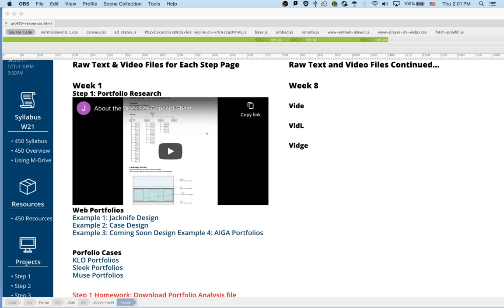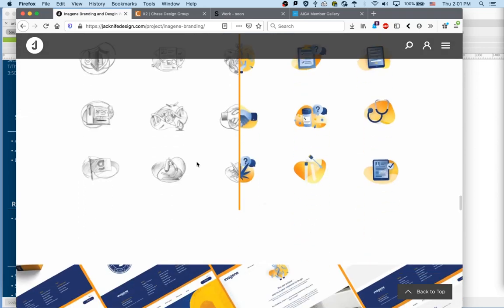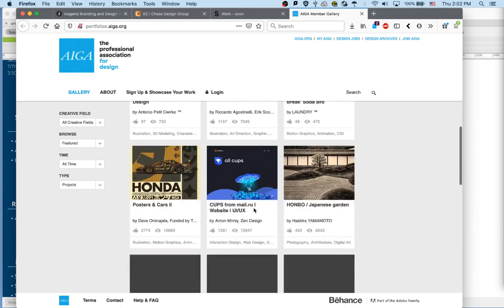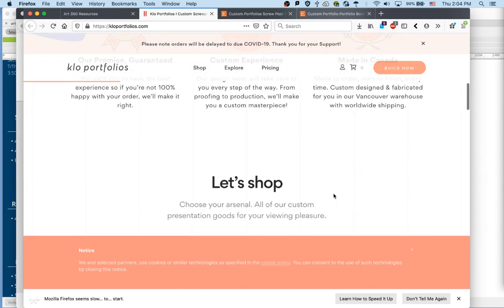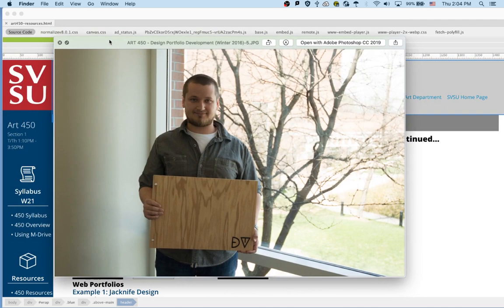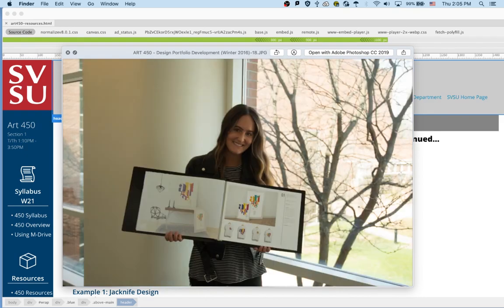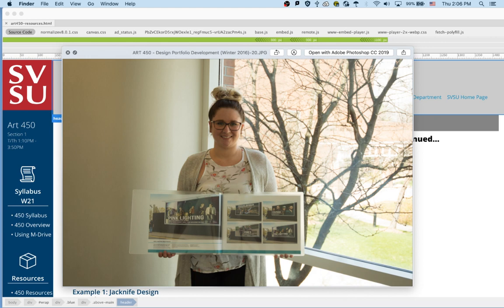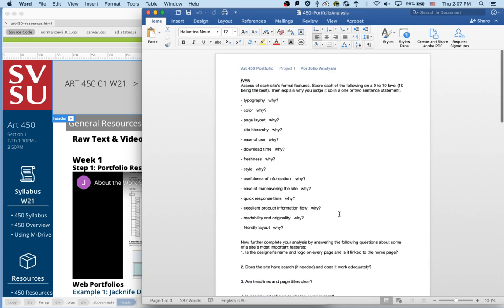450 Step 1: Portfolio Research